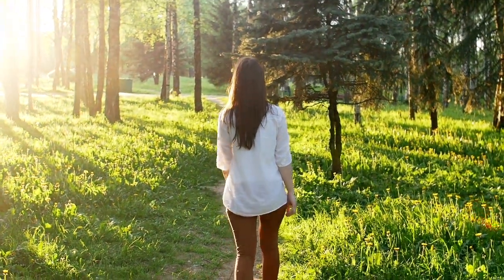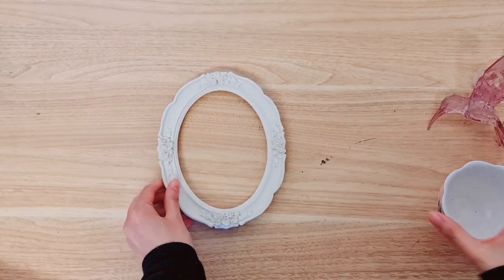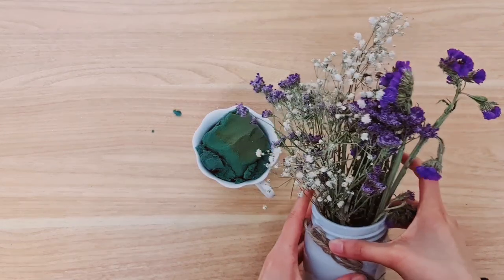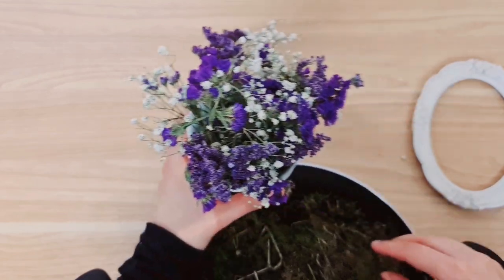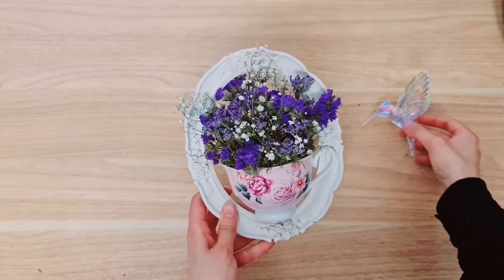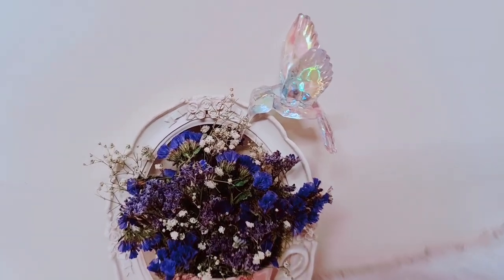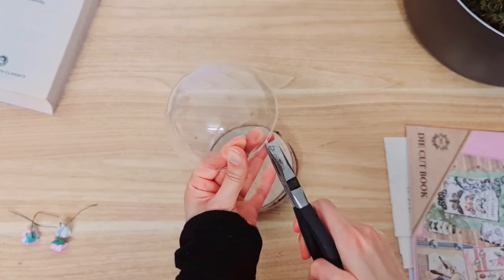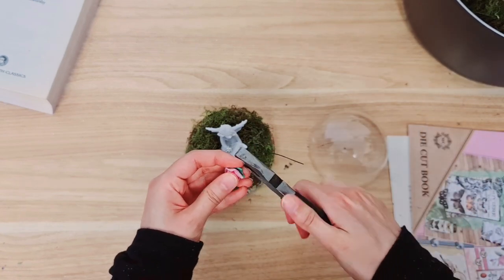COTTAGECORE DIY DECOR ✨️ Shabby Chic Ideas 💝 Whimsy Vintage Crafts 🌸 Make to Sell or Gift 🎁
Today I have 3 nature inspired projects in a mix of styles- vintage, cottagecore, whimsical and shabby chic! I hope you enjoy these DIY craft decor ideas. You can even make these to gift or sell on etsy or craft fairs and even gift them.
The main items I use are from poundland, home bargains and the thrift store, but perhaps you can use similar dollar tree / dollar store products for your projects.

Firstly I take a picture frame and a teacup, fill it with dried flowers, and glue a humming bird on the top.
For the second project, we take half a bauble, fill it with moss, paper flowers and a miniature cherub. I use round wood logs as the base and then style it up on a vintage thrifted book, decorated with a pearl necklace.
For the last project, I take a poundland placemat and do some decoupage with a napkin. We finish off with a script stamp and paint splats.
I hope you enjoy these decorating ideas, in the end, we make some beautiful high end home decor.